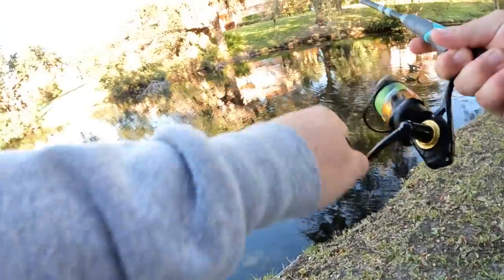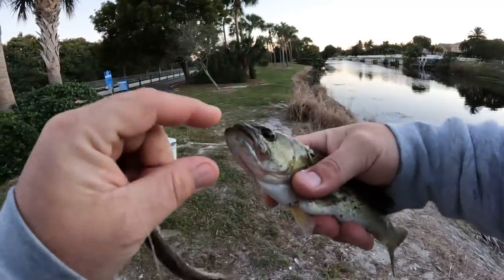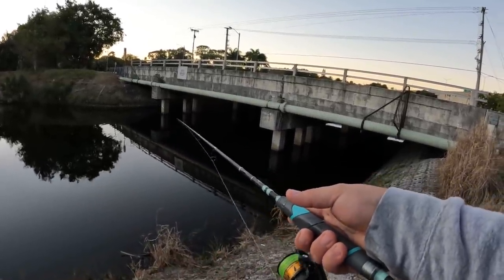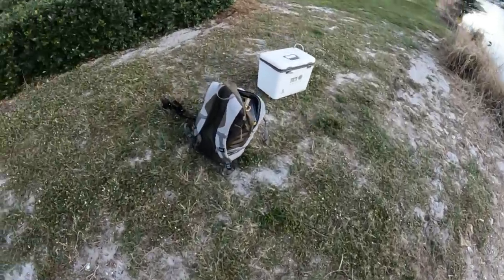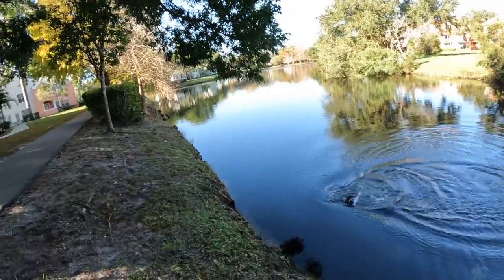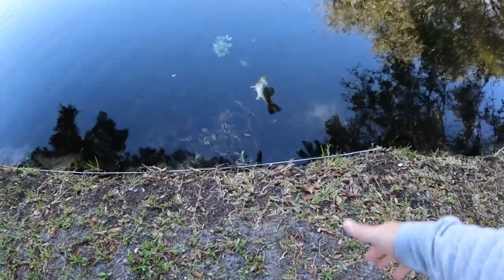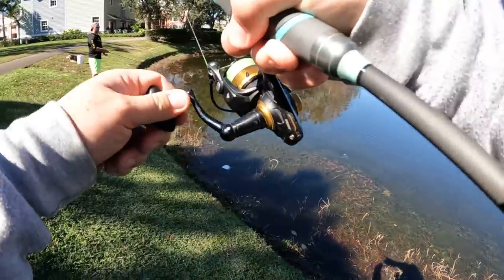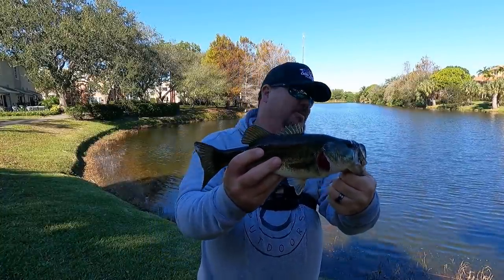I LOST A BUCKETLIST FISH! *THAT HURT*